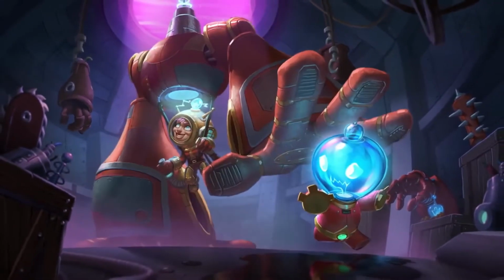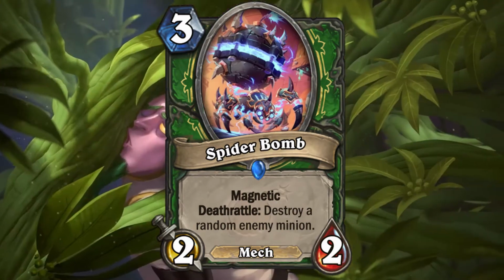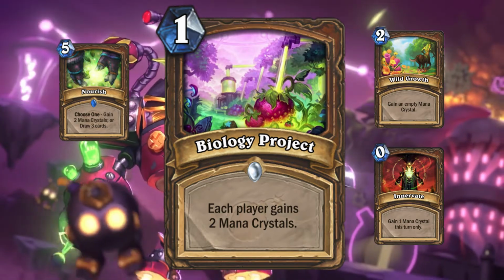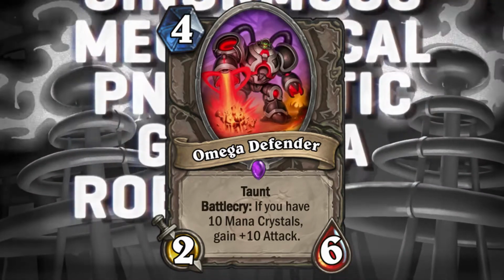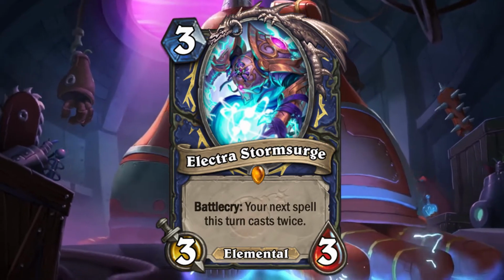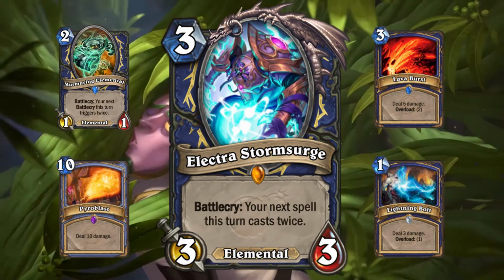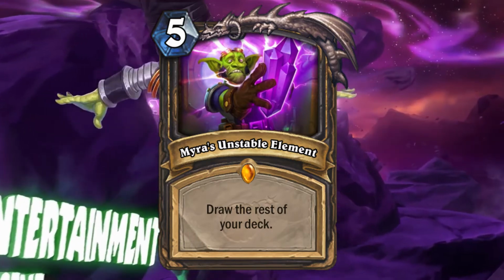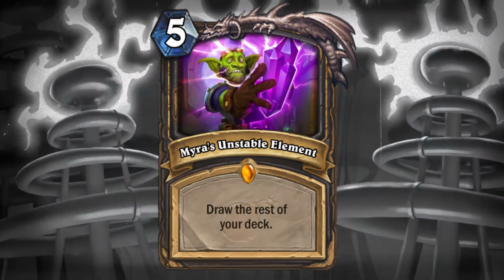[Boomsday Project - The Preview Review #1] New Hearthstone Expansion!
For the Biology Project portion of the preview review, I messed up my maths, so the combo I mentioned wouldn't work, so uhhhh, whoops ¯\_(ツ)_/¯

For those wondering, this video was edited in DaVinci Resolve